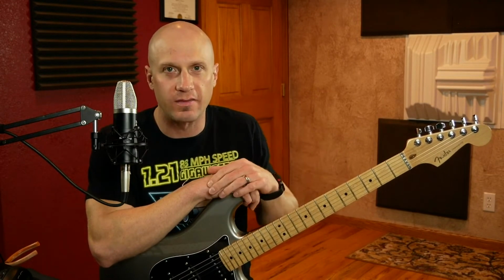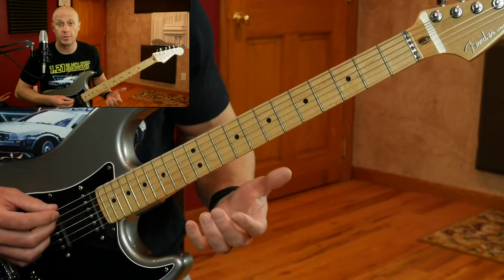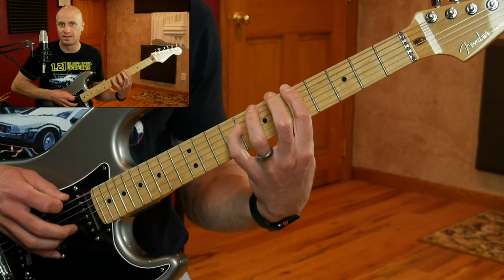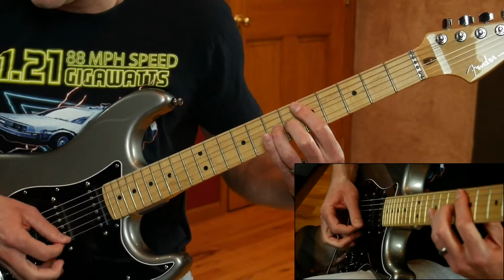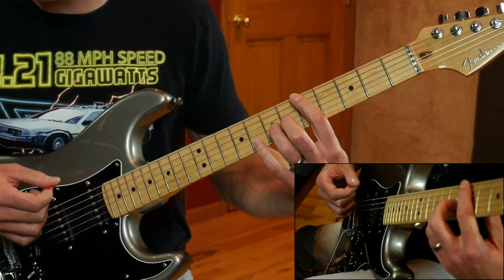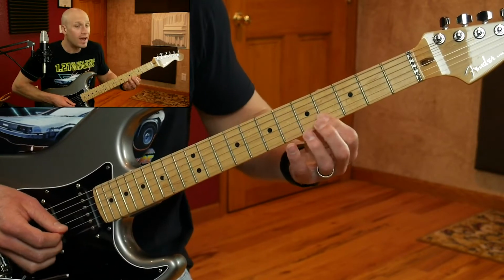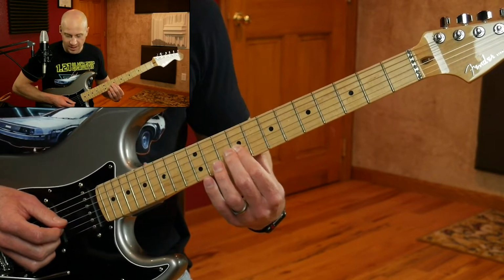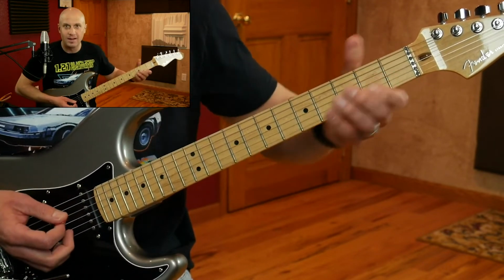Stop Rambling! Let Your Guitar Speak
We tend to impose artificial restrictions and expectations on ourselves when it comes to creativity.  We say:  "Once I learn all the scales or get better at a certain technique... THEN I can be creative... THEN I'll be able to really say something on the guitar."  This mindset leaves many guitar players in perpetual intermediate-beginner mode because they never stop practicing long enough to give their creativity and their guitar a chance to express what is inside.  So, slow down, shut up and let your guitar say something for change. :)